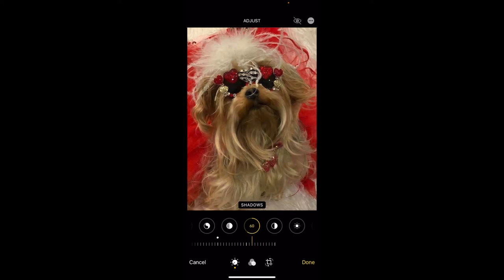Easy way to brighten your pet photos-Pet Photography for beginners with Vasi Siedman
You can edit your doggy or kitty photos with your iPhone or Android without a fancy editing app or Photoshop.  can show you an easy way to edit your pet photos in less then 30 seconds.